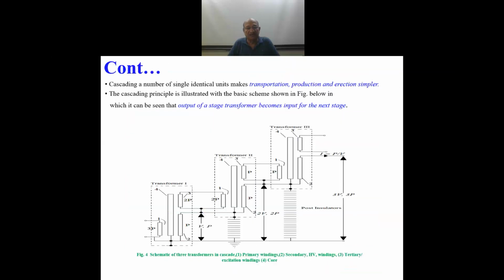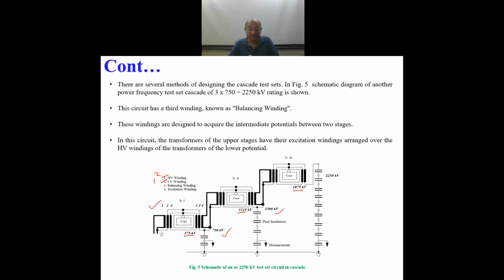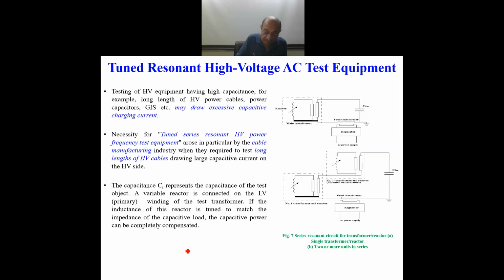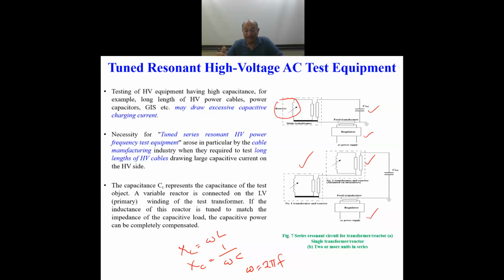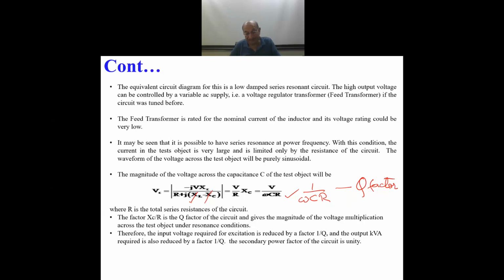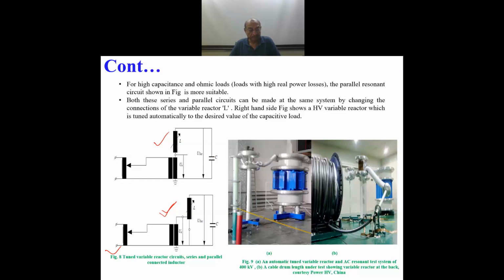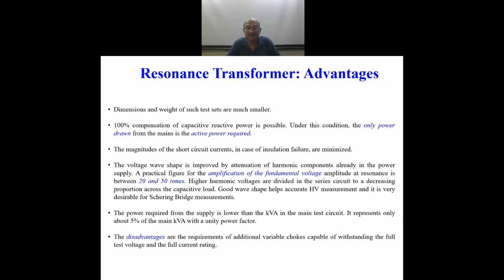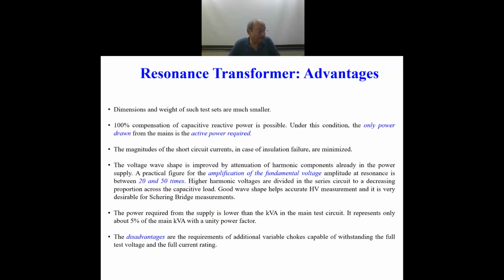Chapter 7 Part 2: Generation of High Test Voltages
These lectures cover the design features of high voltage ac test equipment, tuned resonant test set, generation of high dc voltages and high impulse test voltage generation.

1.  Ravindra Arora and Bharat Singh Rajpurohit, "Fundamentals of High-Voltage Engineering" Wiley India, 2019.
2.  High Voltage and Electrical Insulation Engineering, By R. Arora, W. Mosch, IEEE Press, August 2011.
3.  High Voltage Insulation Engineering: Behaviour of Dielectrics ; Their Properties and Applications by R. Arora, W. Mosch, New Age International, 1995.
4. NPTEL Web Course on High Voltage Engineering by Ravindra Arora,